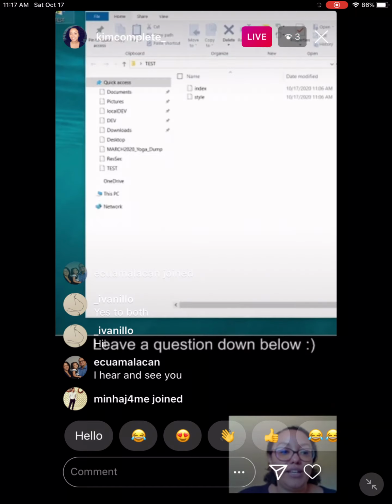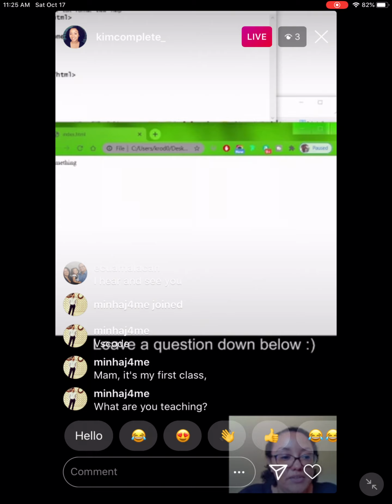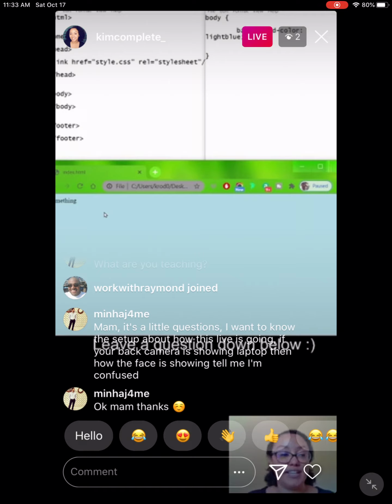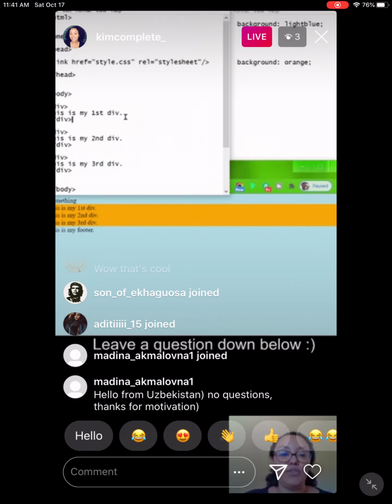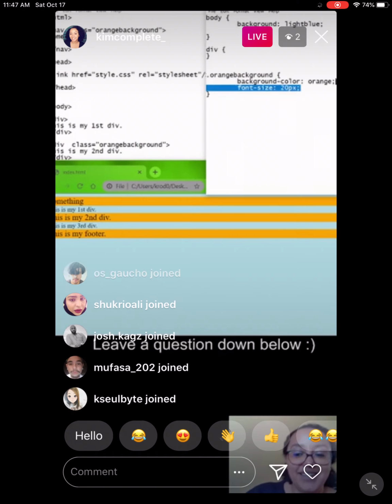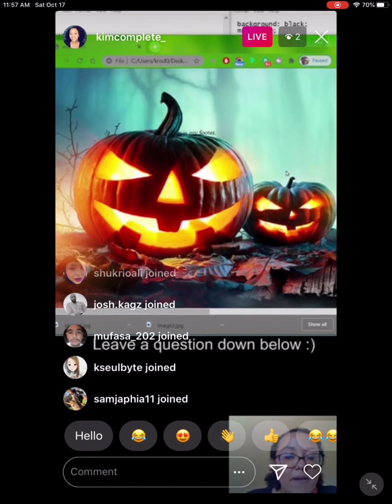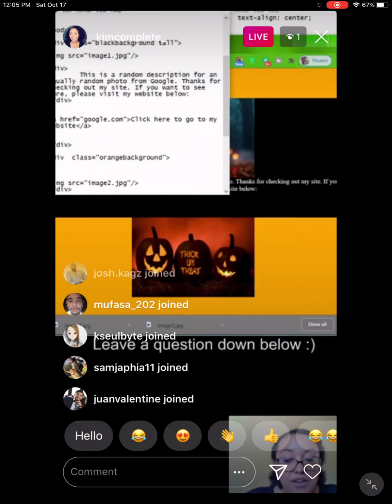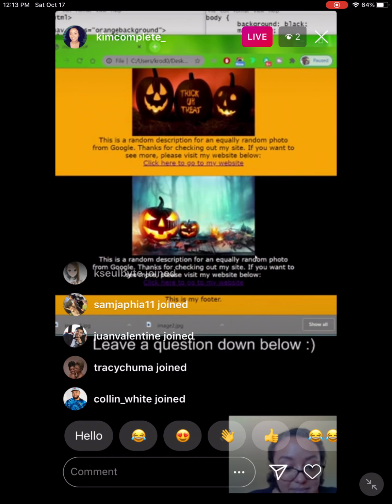Learn HTML & CSS in 1 Hour! TUTORIAL! No Software or EXPERIENCE Needed!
Recorded from an Instagram Live session. This was a "spur-of-the-moment" guide into how a web page comes together. Again, some of the ways I did things might not make sense to a professional programmer, but I tried to make this very simple for a beginner to understand. My hope was that this video makes the world of Web Development seem a little less scary.

Do you have a YouTube channel? You NEED to get TubeBuddy

My Equipment:

Also watch: "How I Became a Developer in 3 Months”